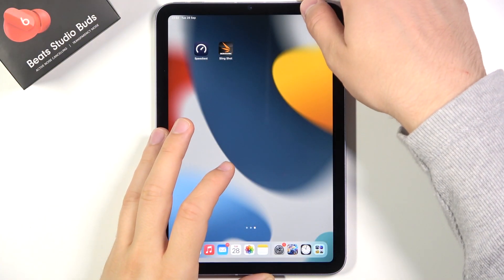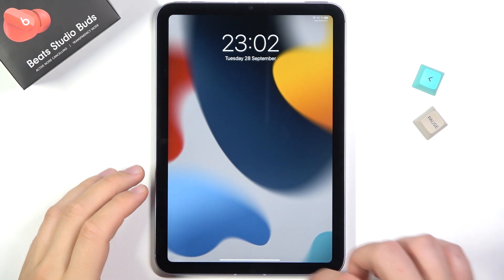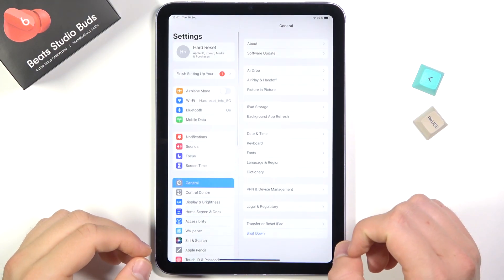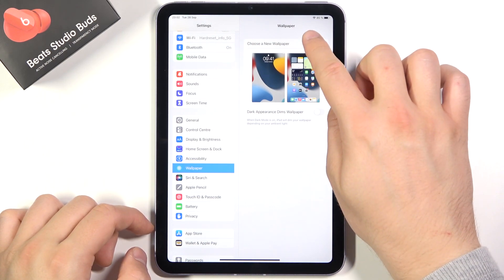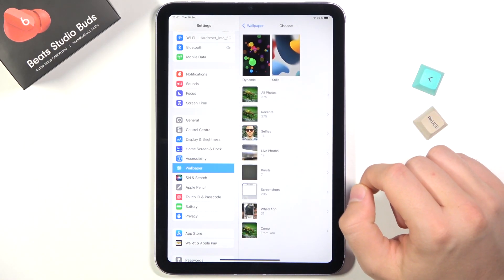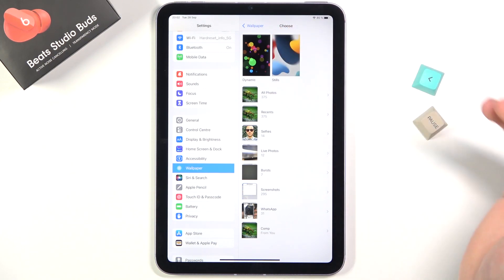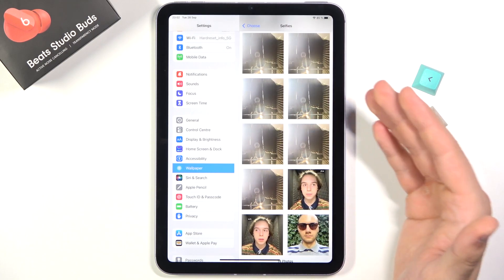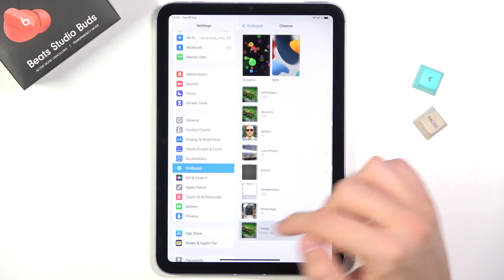How to Change Lockscreen Wallpaper on iPad mini (2021) - Set Up Lockscreen Picture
Let's pimp your iPad mini from 2021! Press play and learn how to change lock screen picture on your iPad. Discover where wallpaper settings are located and easily change the lock screen. Cover it with dynamic or still wallpaper. Obviously, you can also pick one of your own photos. Enjoy!

How to Change Lock Screen in iPad mini from 2021? How to Set Lock Screen in iPad mini from 2021? How to Change Lockscreen in iPad mini from 2021? How to Choose Lock Screen for iPad mini from 2021?